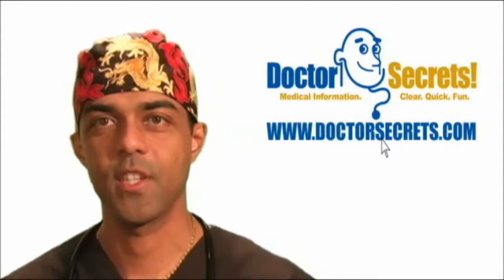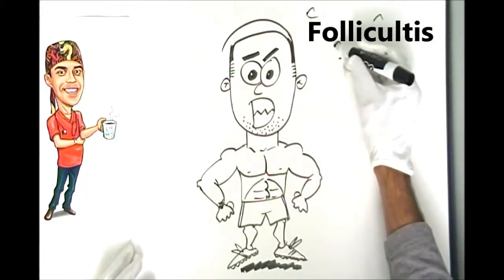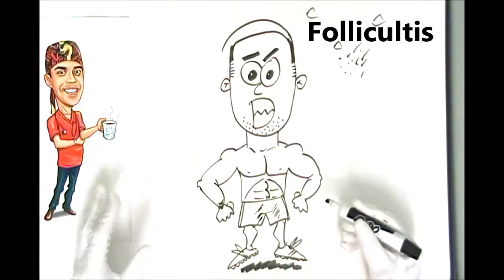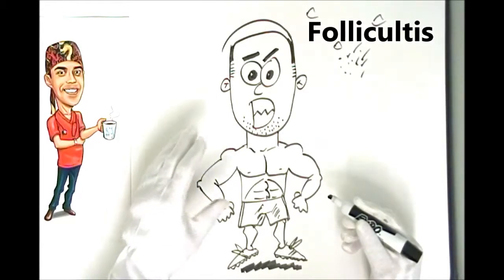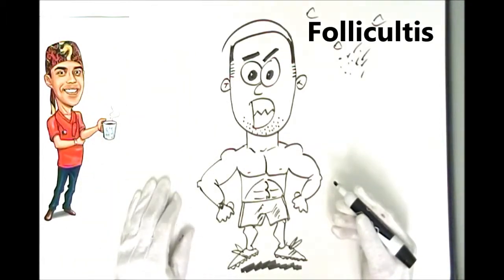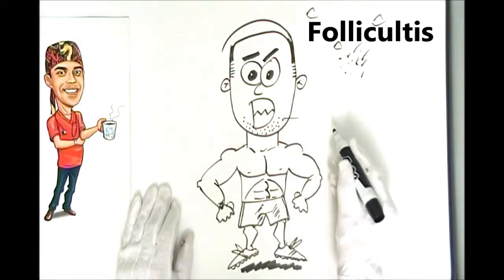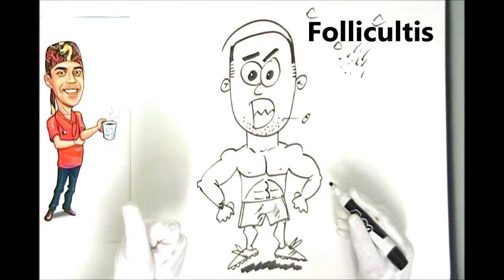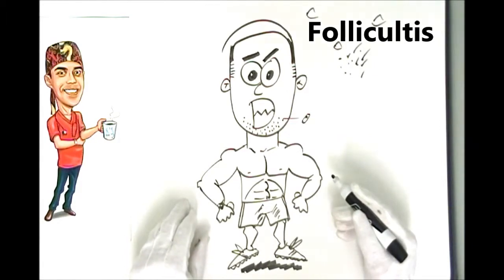Folliculitis Razor Bumps Tub Rash Explained Simply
What is Folliculitis Razor Bumps Tub Rash Explained Simply by Dr.Sal, cause and treatment.